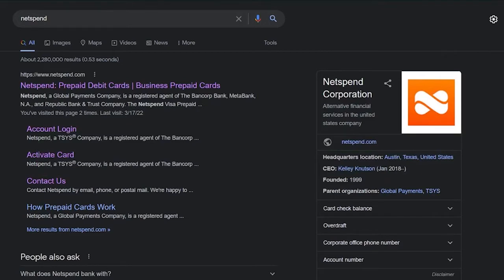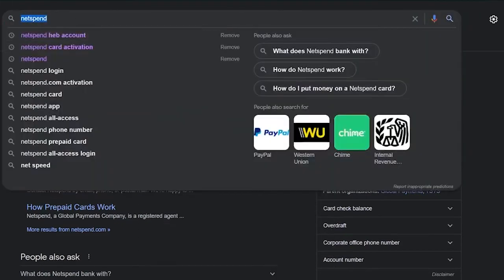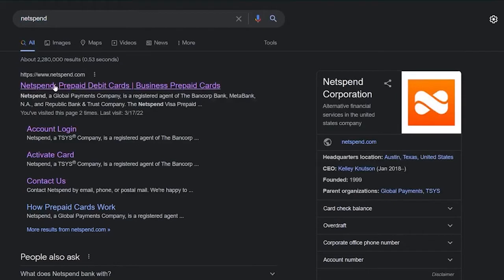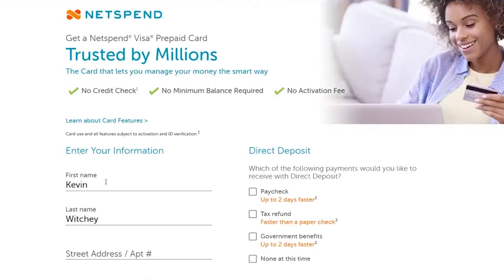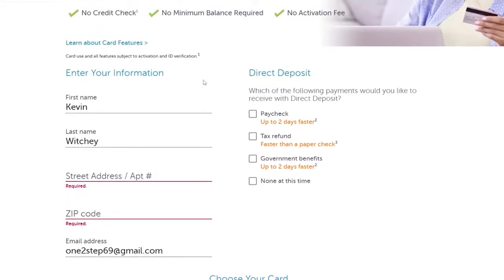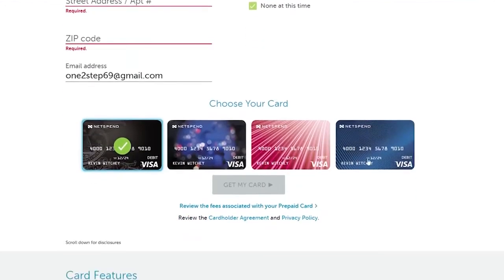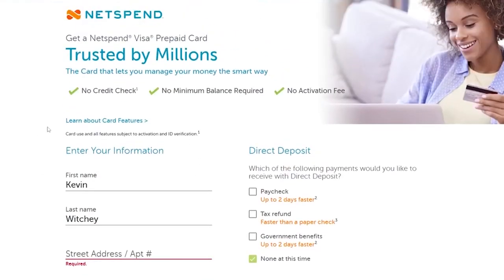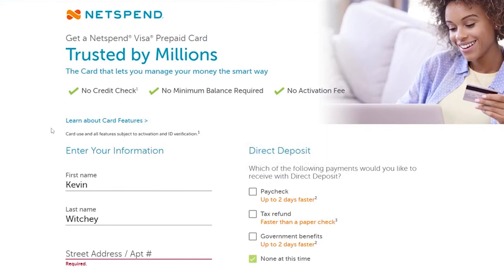How to Open Create Netspend Prepaid Card Account 2022 | Netspend Sign Up | Account Registration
Hello everyone, welcome to another video. In today's video, we're gonna teach you How to Open Create Netspend Prepaid Card Account 2022.